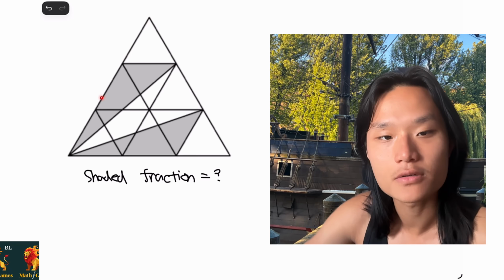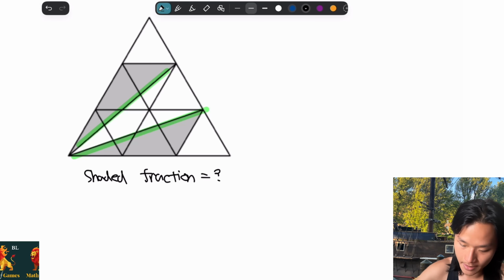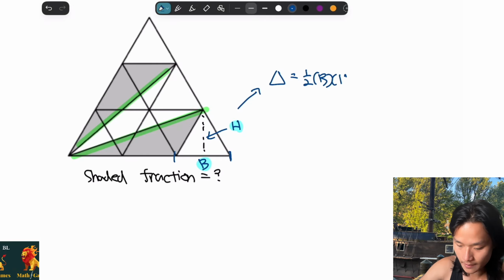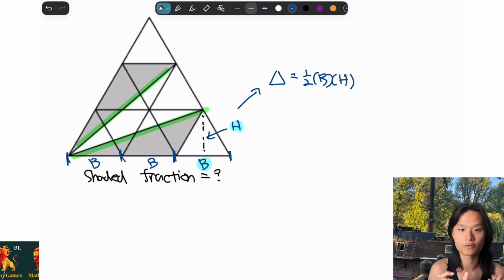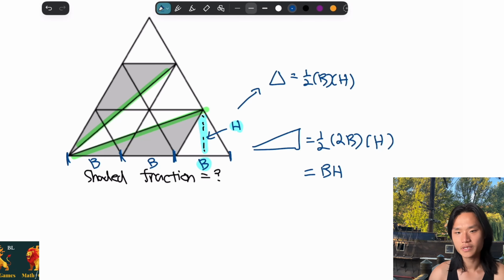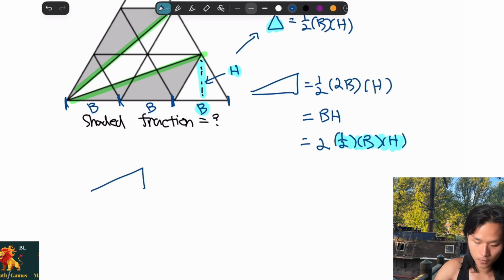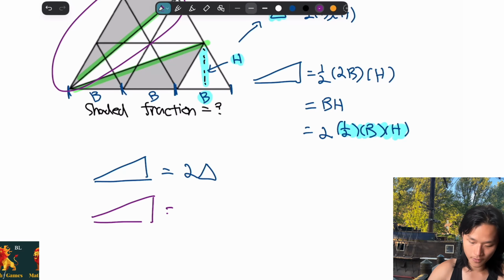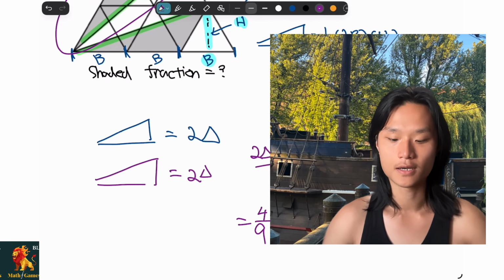Can You Tell Me How Much It Is Shaded?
In this math tutorial, we tackle a geometry challenge about an equilateral triangle made of 9 smaller equilateral triangles.